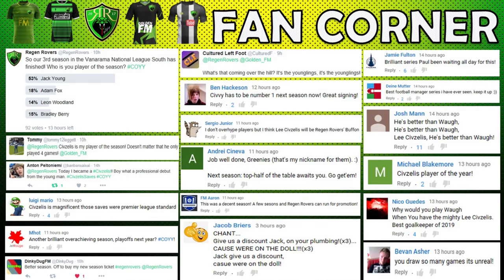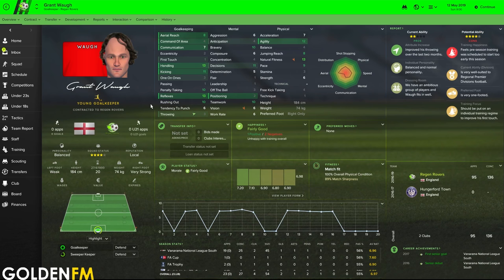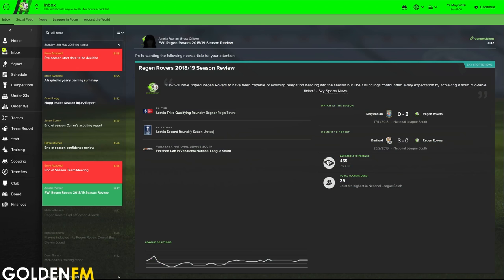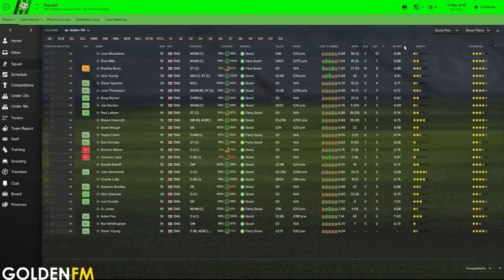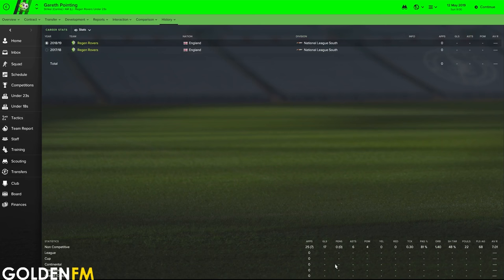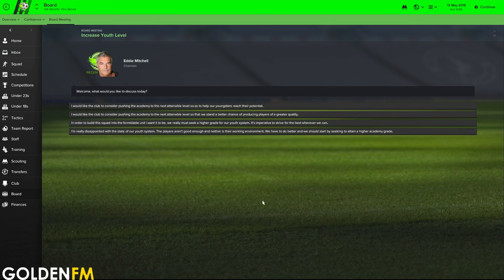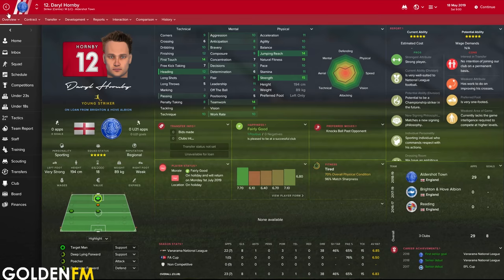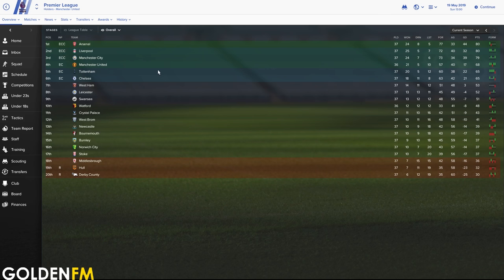Regen Rovers | #26 Season 3 Review | Football Manager 2017 Create-A-Club Career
Let's see if we can smash 300 likes today!?

Twitter Q&A with Lee Civzelis, send in your questions!